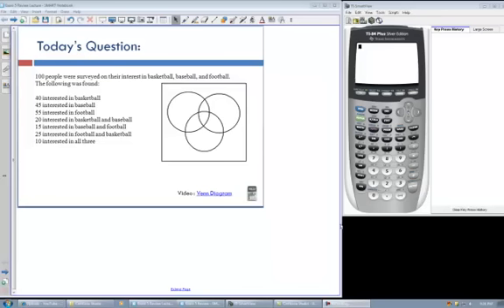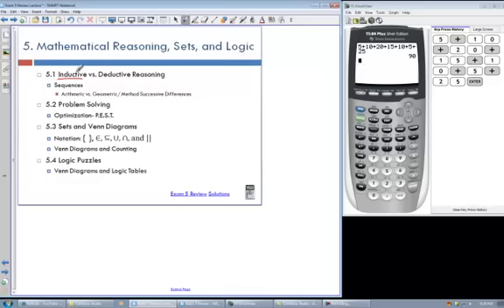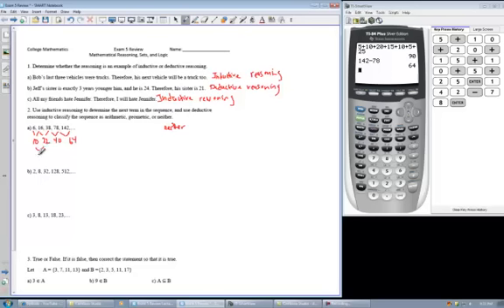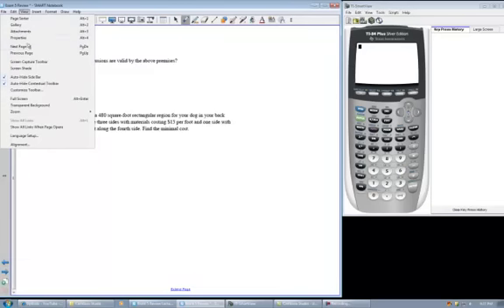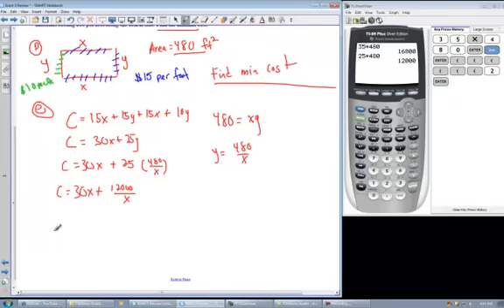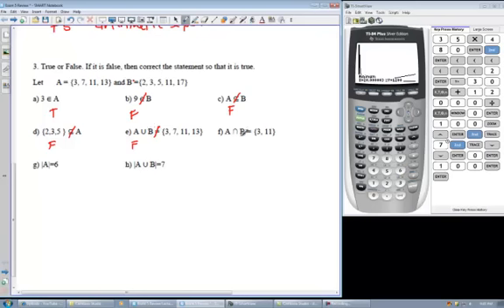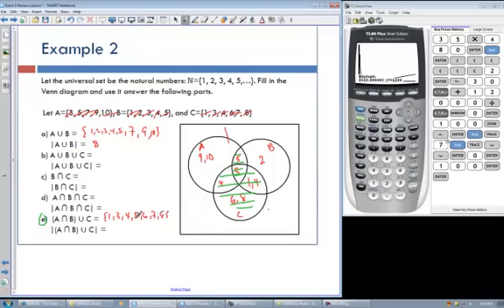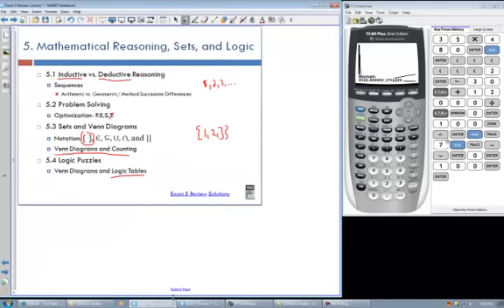Review Exam 5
Review Exam 5 for College Mathematics